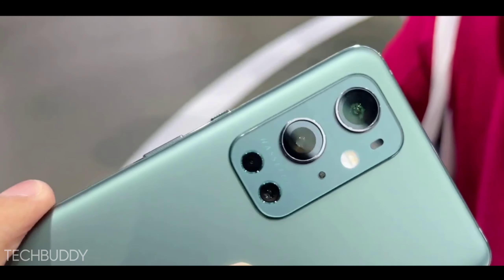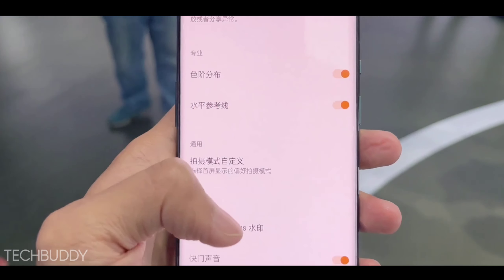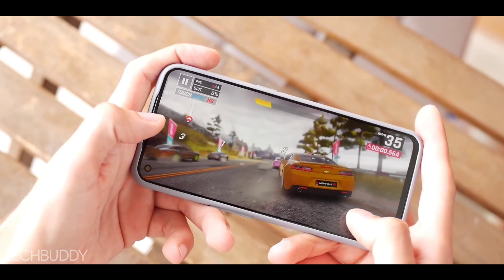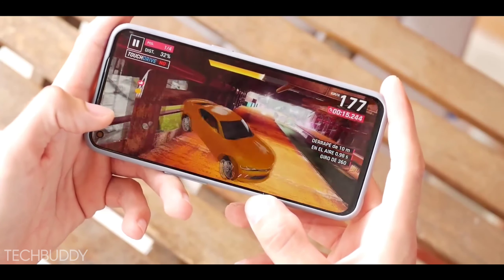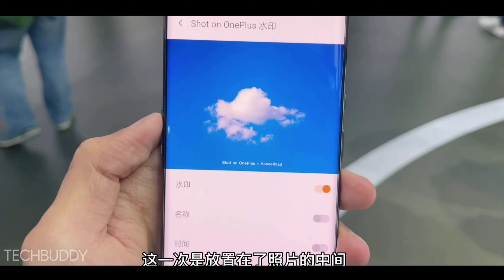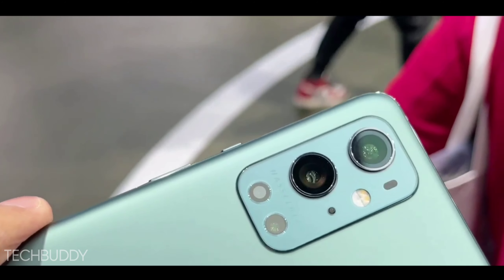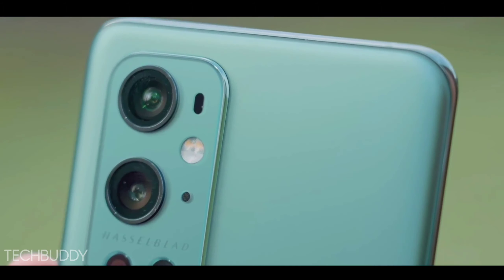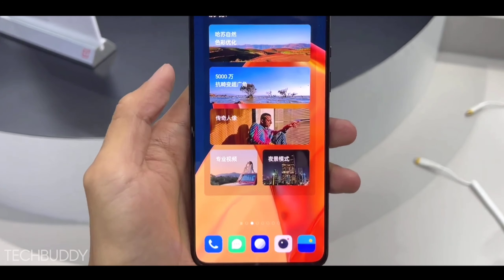Realme 9 Pro - 108MP SONY Camera, 5G | Snapdragon 780G, 120Hz Display, 120W Fast Charging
Realme 9 & 9 Pro india, Realme 9 Pro launch date in india, Realme 9 Pro 5G, Realme 9 Pro Price in India, Realme 9 Pro Unboxing, Realme 9 Pro Camera, 108MP Ois Quad Camera, Realme 9 Pro Pubg Test, Realme 9 Pro Trailer, 120Hz Super Amoled Display, Realme 9 Pro Gsmarena, Smartphone September 2021, Kab ayega india, Price kya hoga